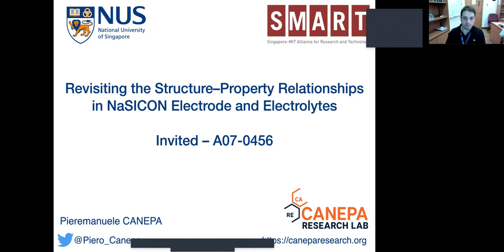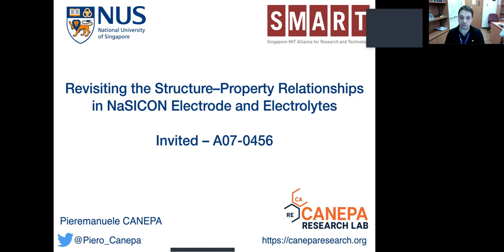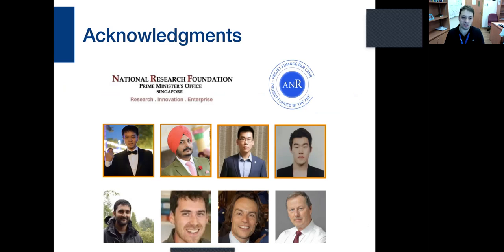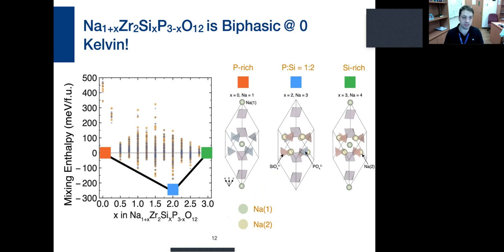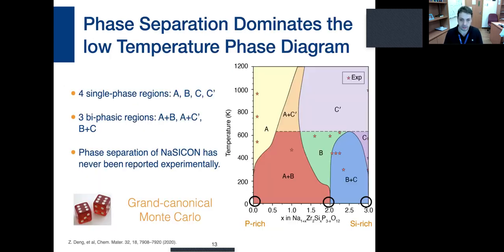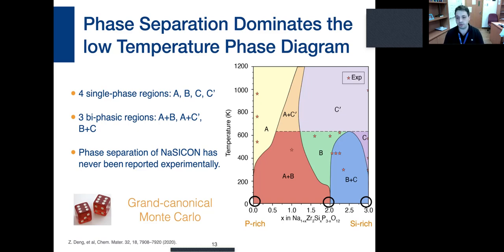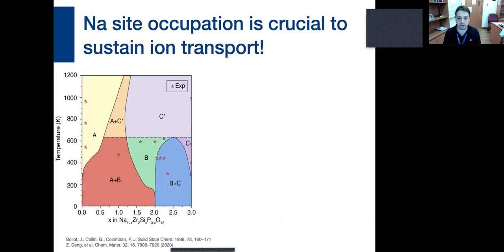Revisiting the Structure–Property Relationships in NaSICON Electrode and Electrolytes 239th ECS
This video is the invited talk A07-0456 of Dr. Pieremanuele Canepa that will be given in symposium A07 239th ECS Meeting and the 18th International Meeting on Chemical Sensors, Chicago, May 30 - June 3, 2021